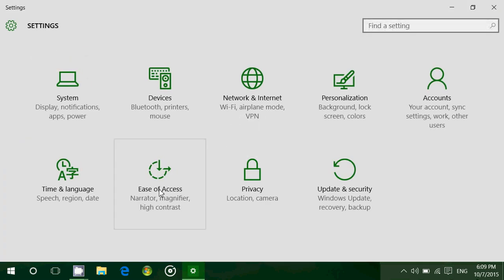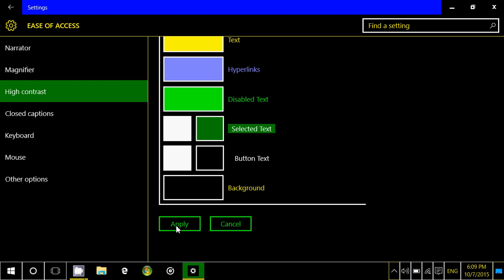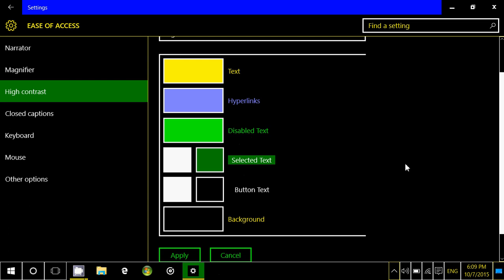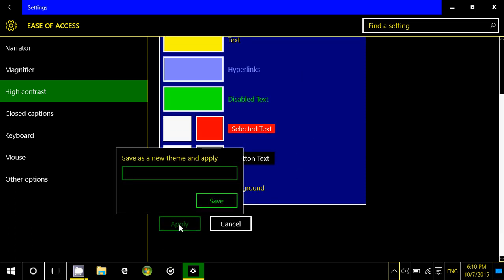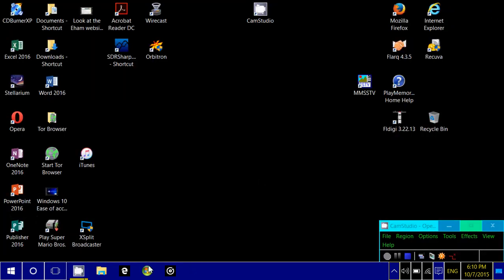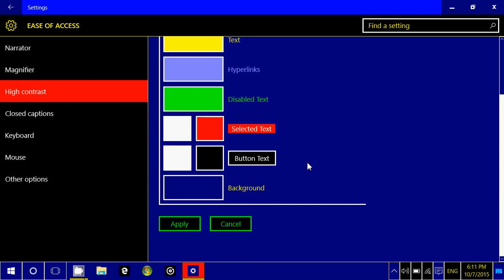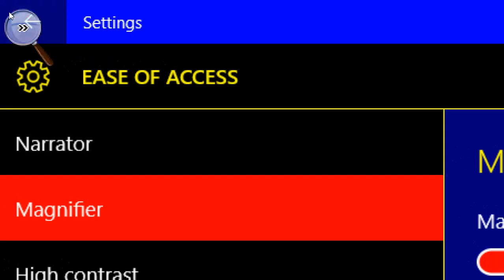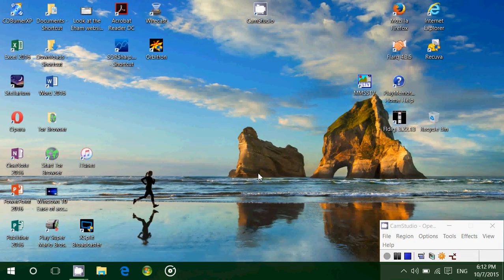Windows 10 How to enable and customize high contrast settings for visually impared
How use the high contrast settings to improve visibility and usage of your PC in Windows 10 for the visually impaired